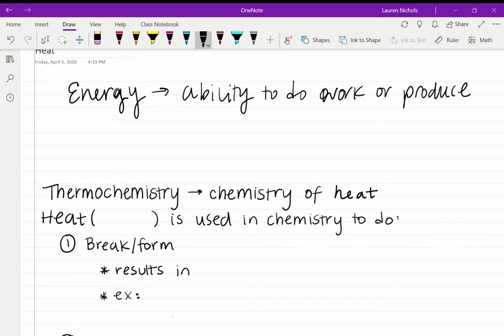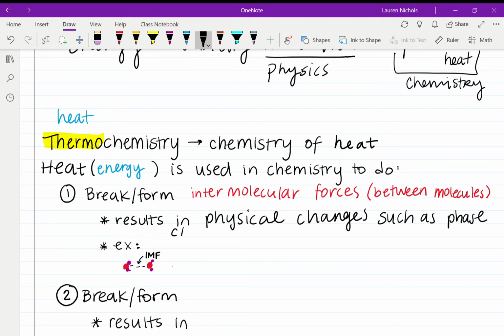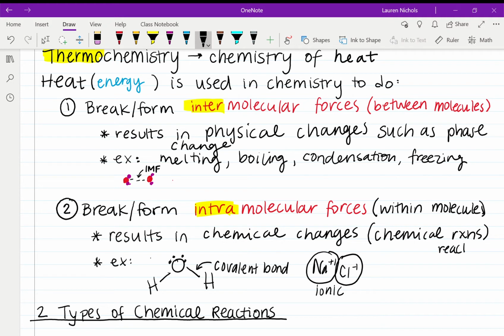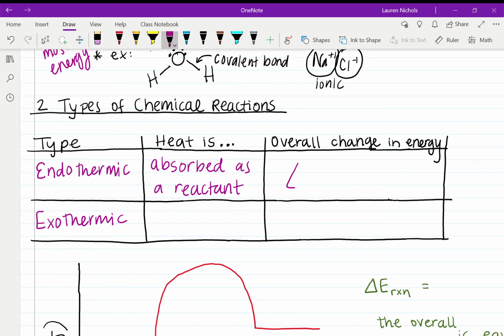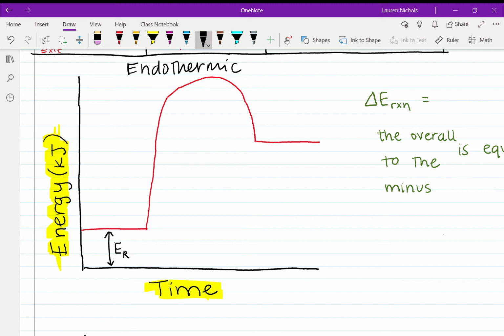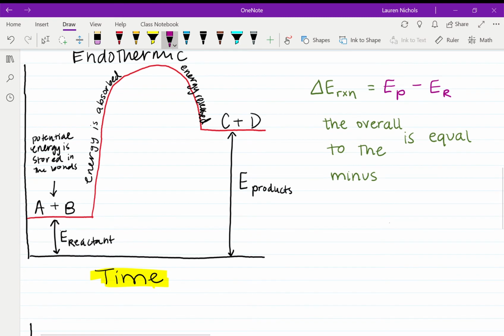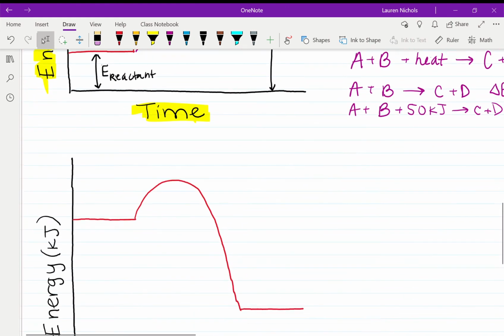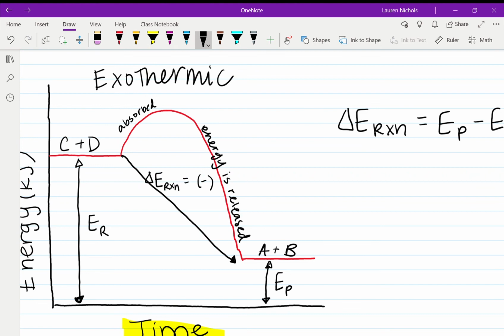19-20 Endothermic vs Exothermic Reactions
This video covers the basics of endo and exothermic reactions